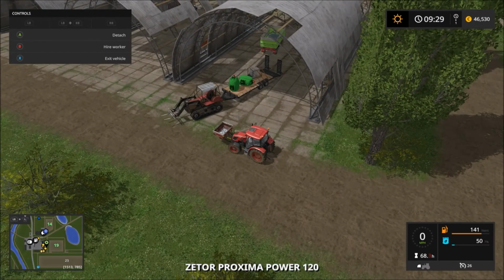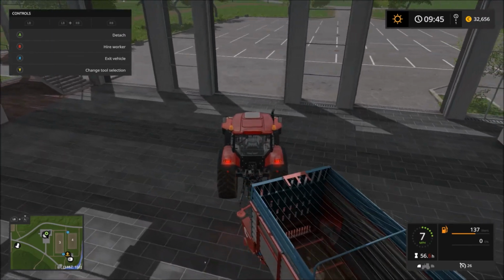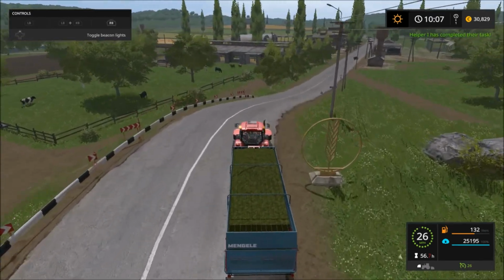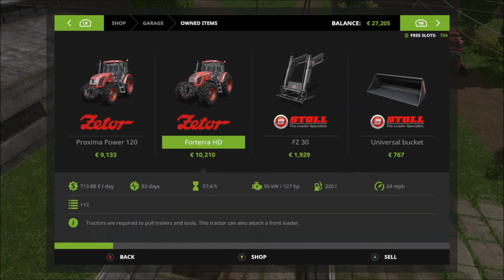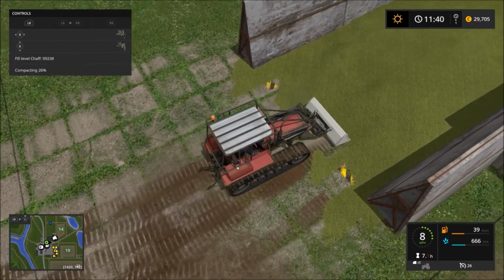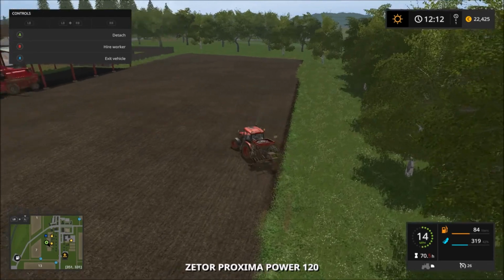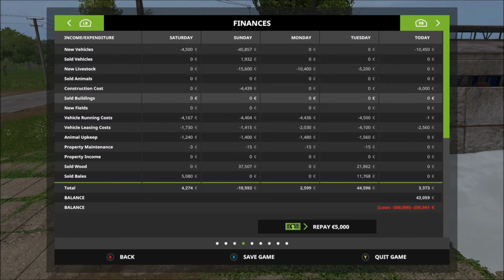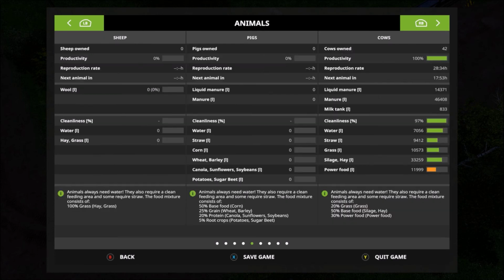Farming Simulator 17 Xbox Sosnovka Hard Cows Play Through Episode 11 Chaff and Weeding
In this episode we get our first batch of chaff from grass cutting ready to ferment and try a new weeder too.
Mods used:
Brantner DPW 18000 (bale trailer)  by  BM-Modding
Small Shelter  by Fendtfan1
Tyre dirt, disable camera collision and ground response by Giants.
Lemken VarioPack 110 FEP 300-90 (front cultivator) by NKB Modding
Keenan Mech Fibre 340 Feeder Wagon by CDModelz
 McHale 991 and HS2000 Bale Wrapper by CDModelz
MF Old Generation 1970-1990 Blacksheep Modding (Baler)
Weeder / Cultivator RC MAX 2 Peppe978 - Team FSI Modding